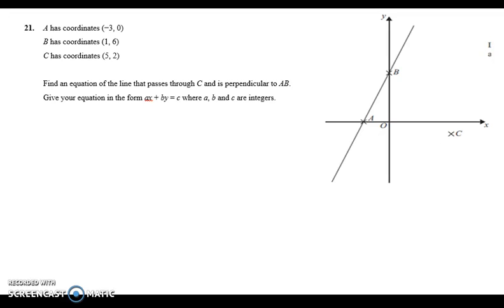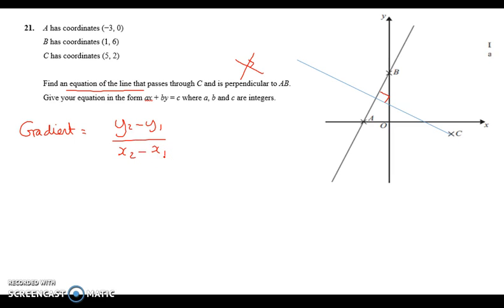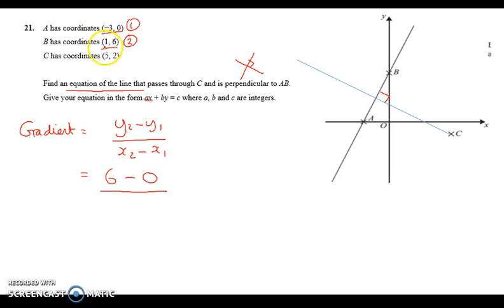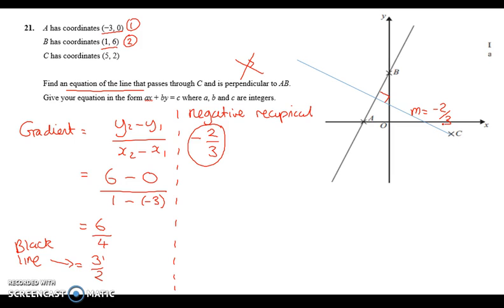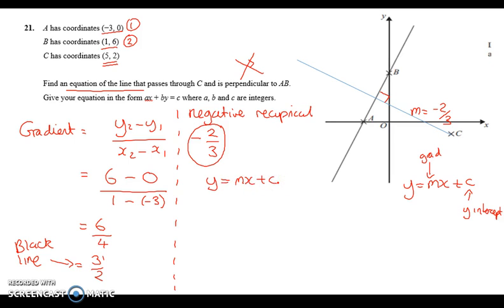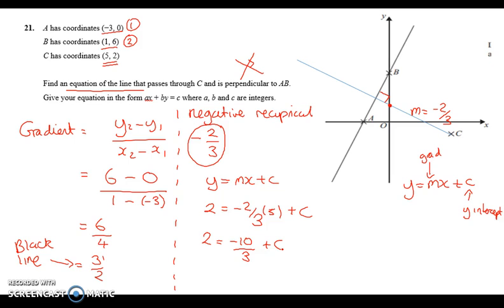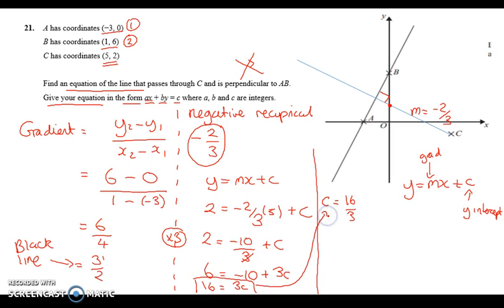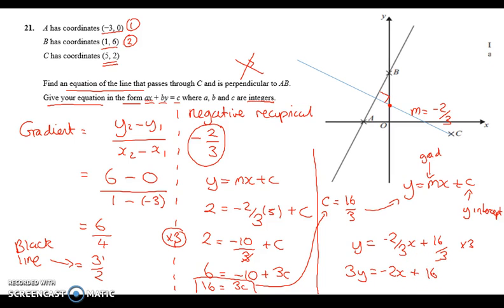q21 paper 1 GCSE 9 1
Edexcel exam tutorials practise paper set 2